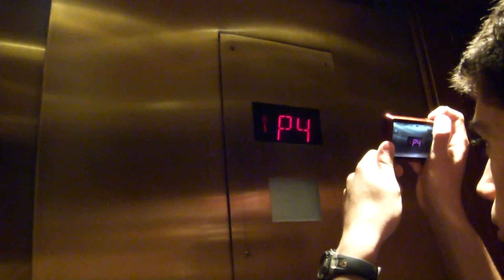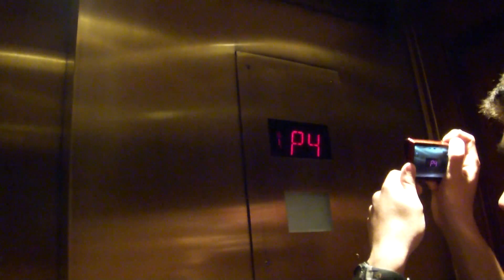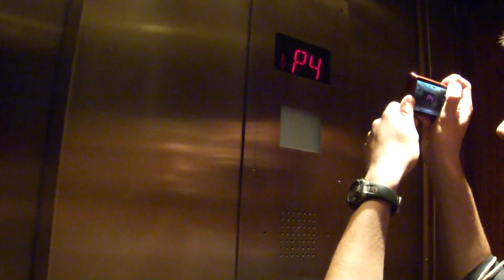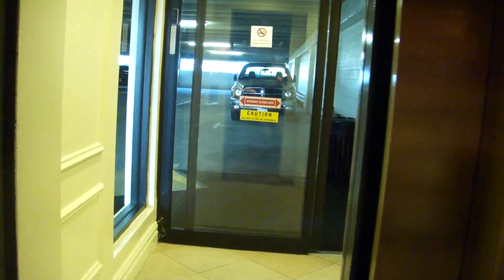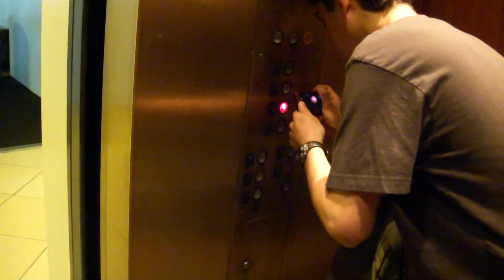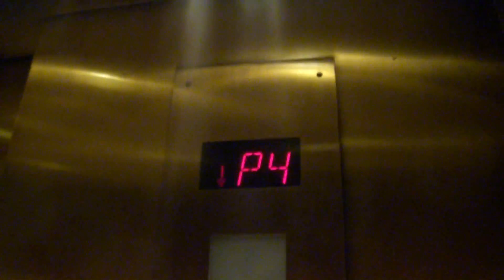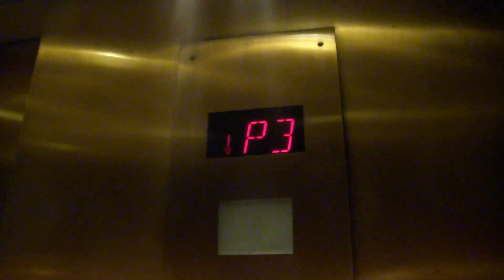Westinghouse Hydraulic Parking Elevator at the Stamford Marriott, Stamford, CT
Installed: 1977
Speed: 125 FPM
Travel Distance: 3 floors
Fixtures: EPCO CircleLine